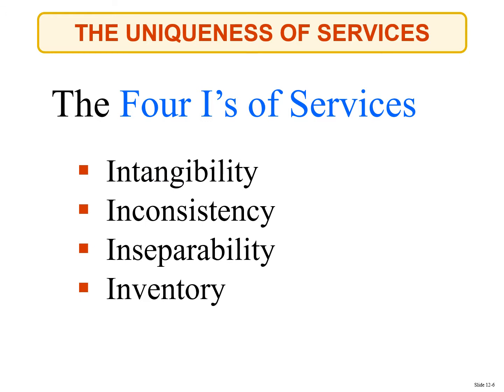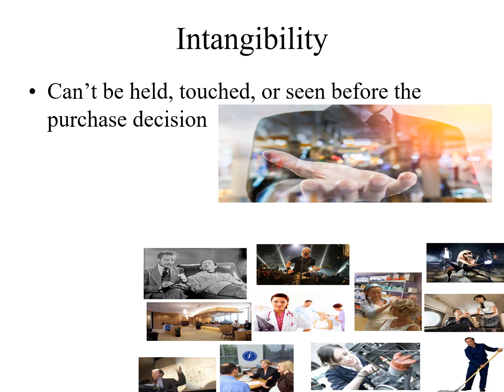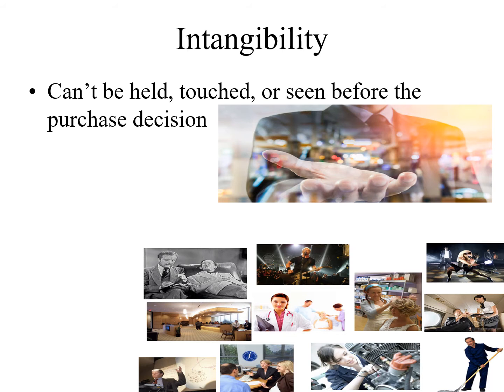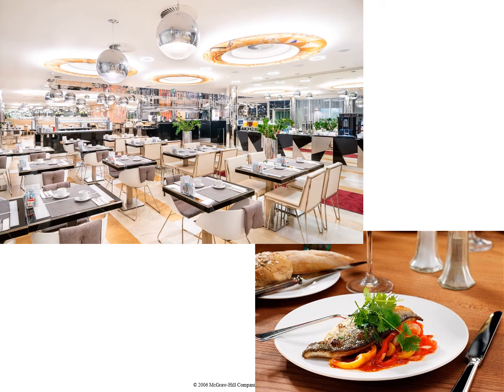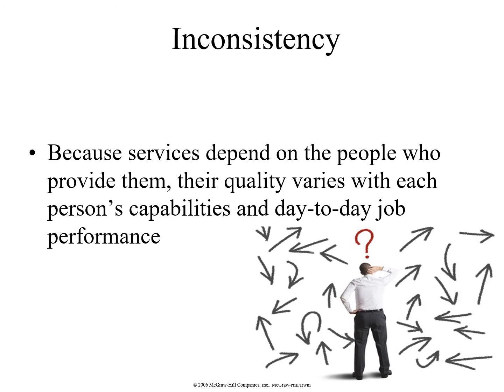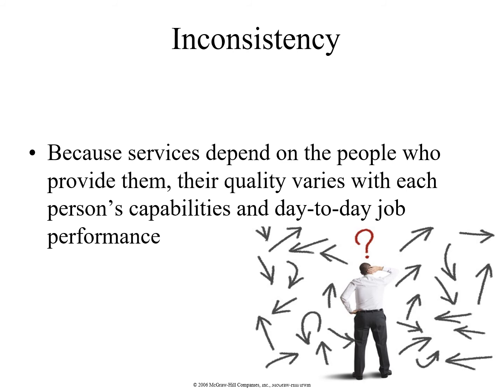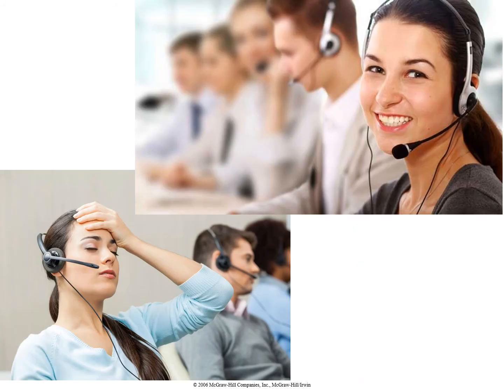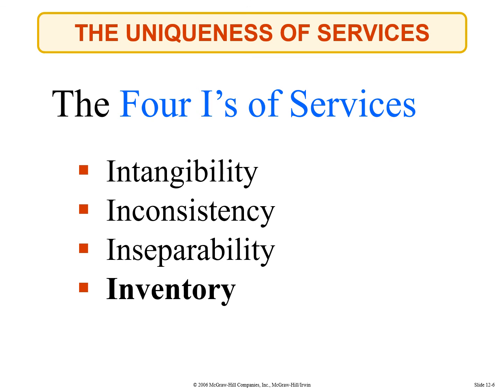06 Ch 12 Services Marketing Part1